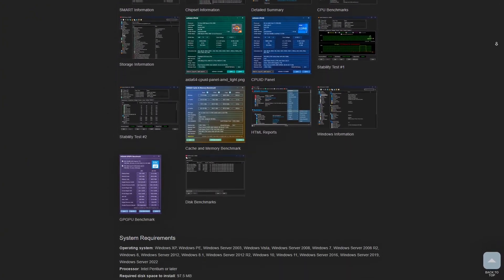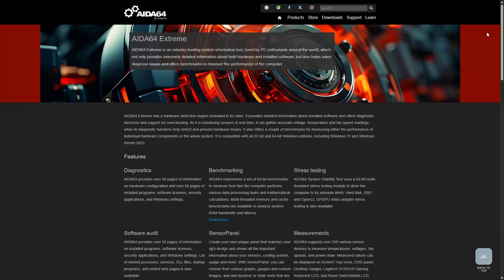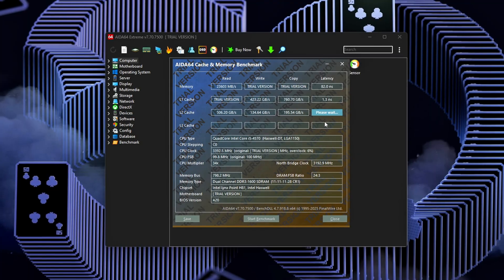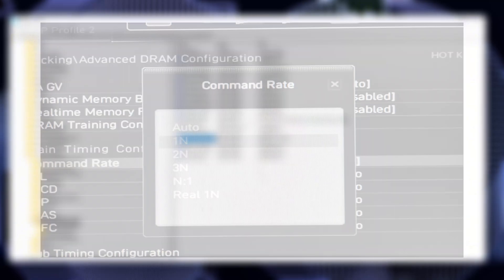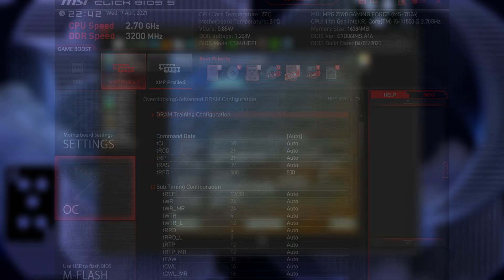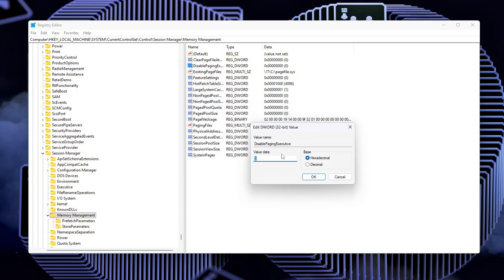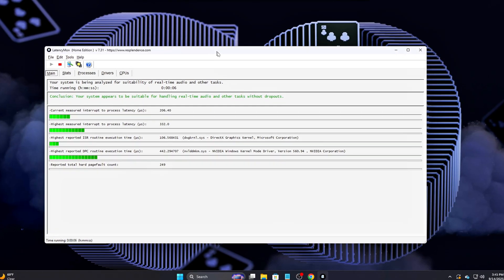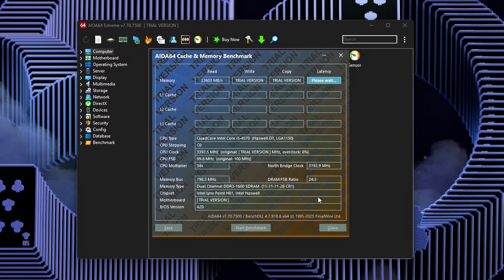Fix RAM Latency & Stutter – Tweak RAM & BIOS Settings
Ever felt like your FPS is fine, but gameplay still feels sluggish or delayed? That hidden problem is often RAM latency — the delay in how fast your memory responds to requests.

In this guide, I’ll show you 5 proven steps to reduce RAM latency safely. We’ll tune BIOS settings, Windows registry tweaks, and validation tools to make your gaming PC smoother, snappier, and more consistent.

BIOS Settings:
Gear Mode → Set to Gear 1 (Intel, if RAM ≤ 3600 MHz)
Command Rate (CR) → Change 2T to 1T
tRFC → Lower gradually (DDR4: ~350–400, DDR5: ~500–600)
tFAW → 16–24
tRRDS / tRRDL → Lower for responsiveness

Registry Tweaks (open regedit):
Path: HKEY_LOCAL_MACHINE\SYSTEM\CurrentControlSet\Control\Session Manager\Memory Management
LargeSystemCache = 1
DisablePagingExecutive = 1
SecondLevelDataCache = [set to CPU’s L2 cache size in KB]

Tools Used:
AIDA64 Extreme → Memory latency benchmark
LatencyMon → DPC/ISR latency analysis

🚀 Steps Covered:
Test RAM latency with AIDA64 & LatencyMon
BIOS Tweaks → Gear Mode, Command Rate
Adjust tRFC & safe secondary timings
Windows Registry Memory Management tweaks
Validate with benchmarks & frametime graphs

💬 Did this improve your FPS or smoothness? Comment your before/after latency results!